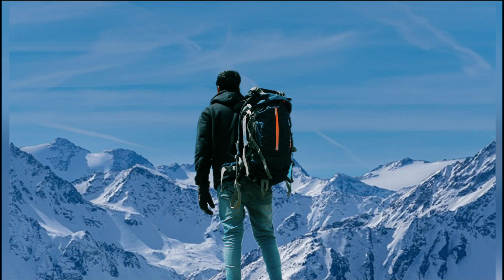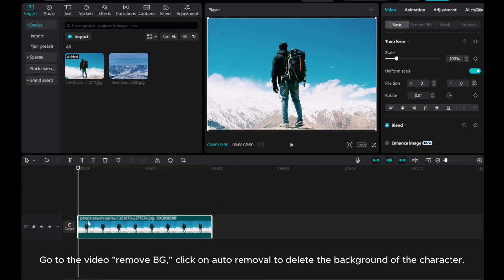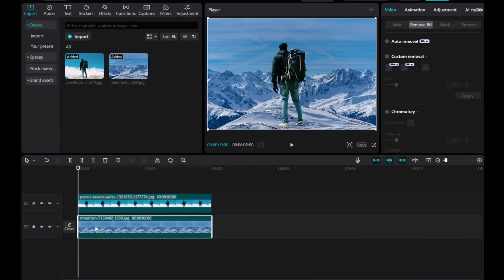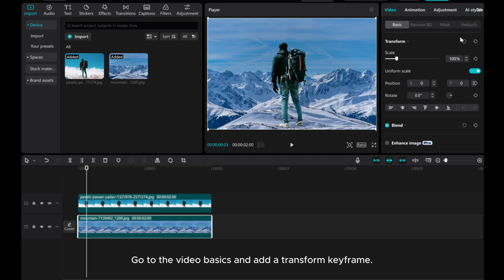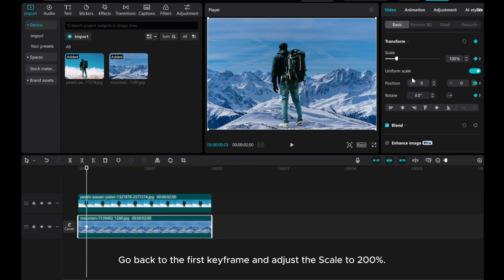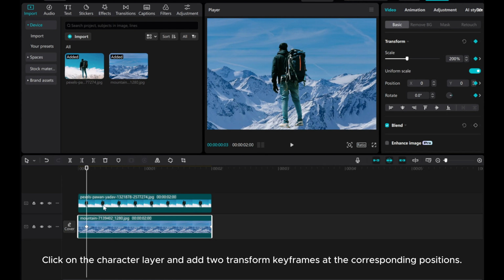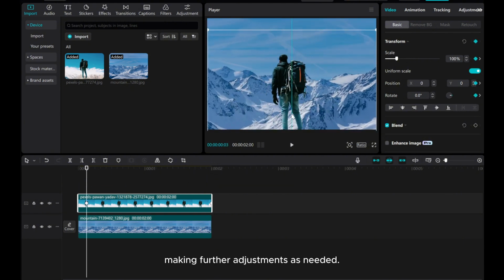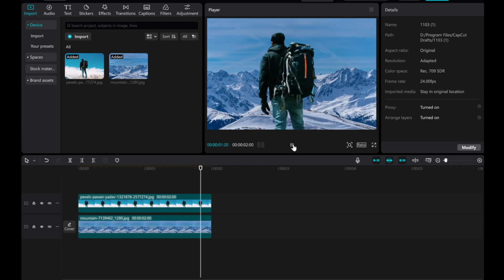How to Create Far and Near Parallax Effect in CapCut PC (Pro)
Unleash the power of depth and dimension in your videos with this tutorial on creating far and near parallax effects in CapCut PC (Pro).